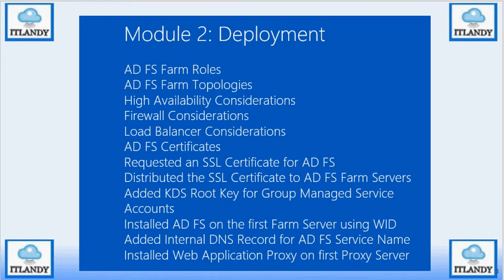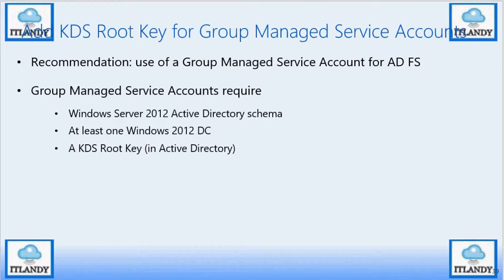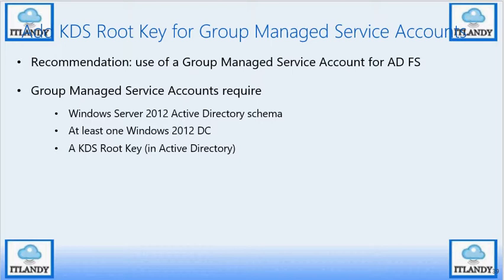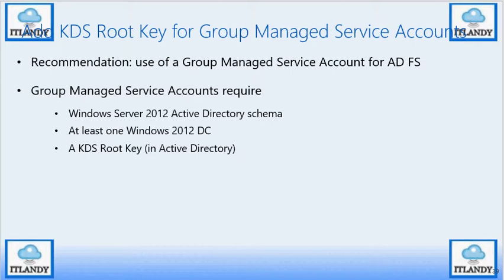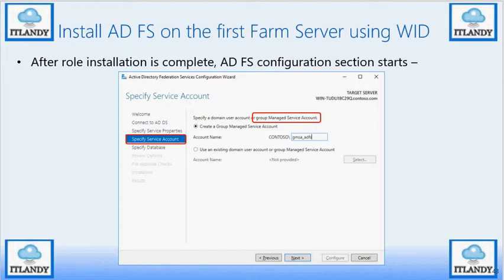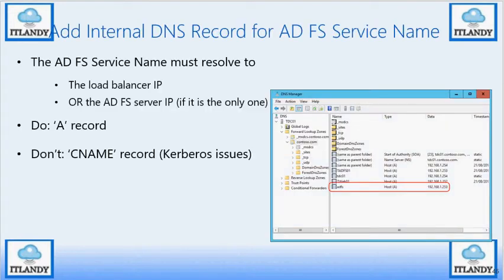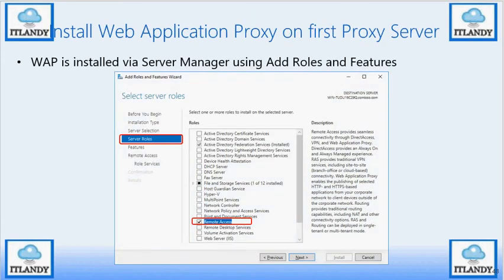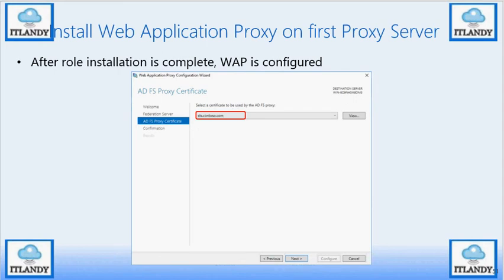ADFS Deployment, Administration and Troubleshooting part 2- f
ADFS 2016
ADFS Deployment
ADFS Administration
ADFS Troubleshooting
SAML
RELYING PARTY
IdP
Claim Aware application
non Claim Aware application